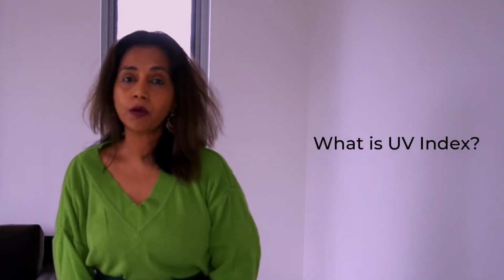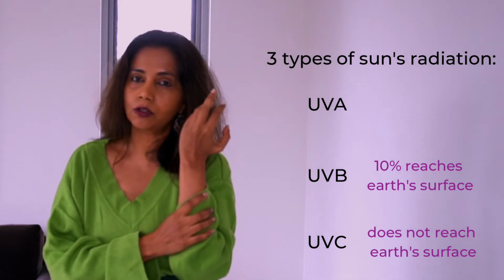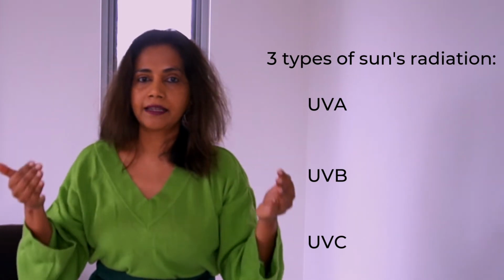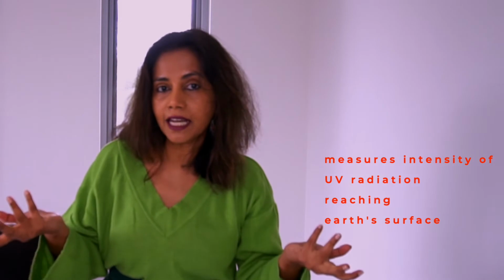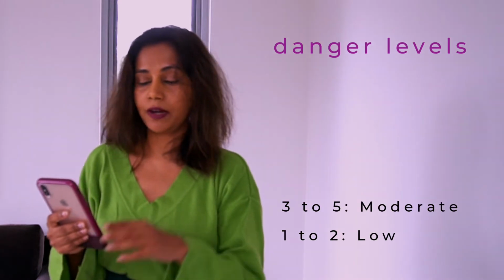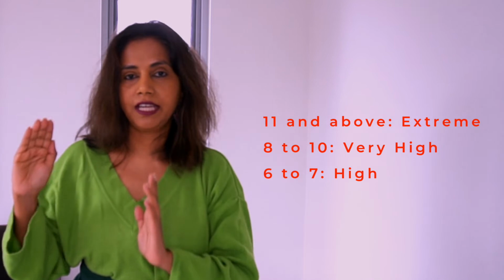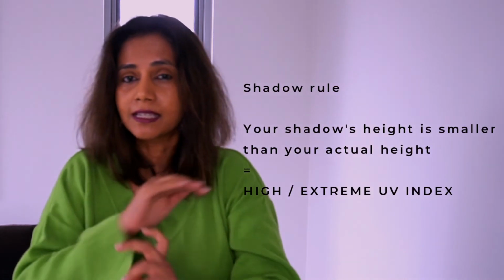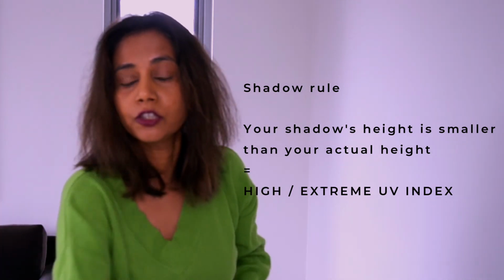What is UV Index? | How does it affect us and our skin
UV Index measures the intensity of UVA and UVB radiation from the sun. Higher the number, higher the strength of the radiation reaching us.

0:00 - Intro
0:06 - Types of Sun's radiations
1:00 - What is UV index
1:38 -  UV index and danger levels
2:53- UV index and temperature
3:30- What does UV index depend on
5:00- shadow rule | a trick to use if you don't know the uv index

💛 Sandhya